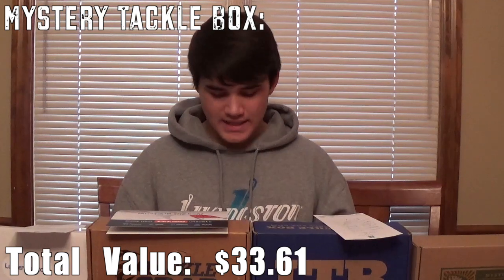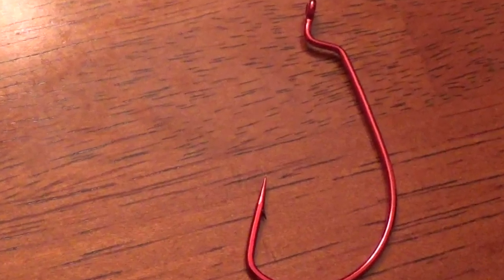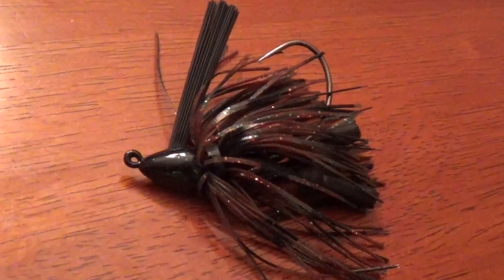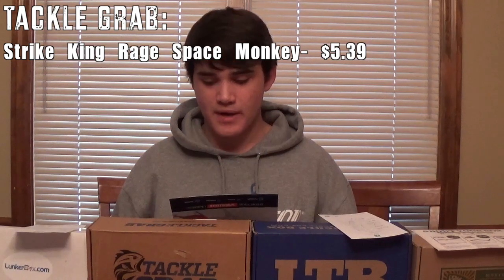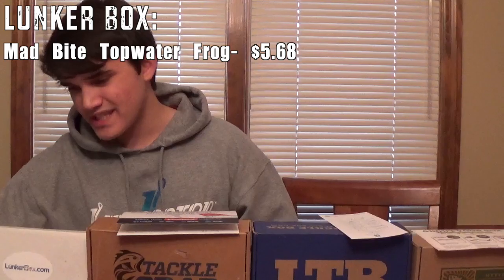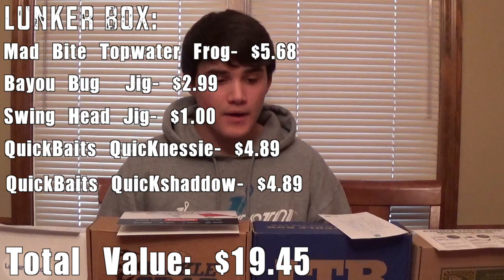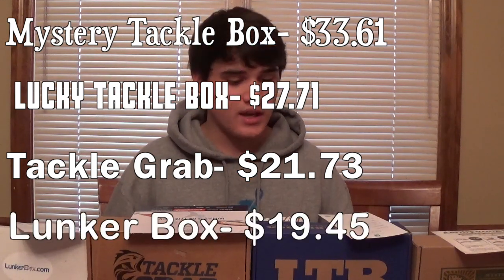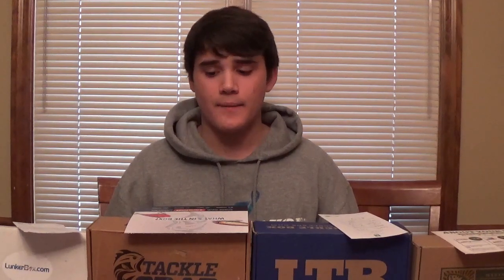November Battle Of The Boxes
Here is comparison of the 4 boxes i received for the month of November. It included a box from Lucky Tackle Box ,Mystery Tackle Box, Tackle Grab, and Lunker Box, enjoy!!!

Have questions? Kik me at: fishingwithflair